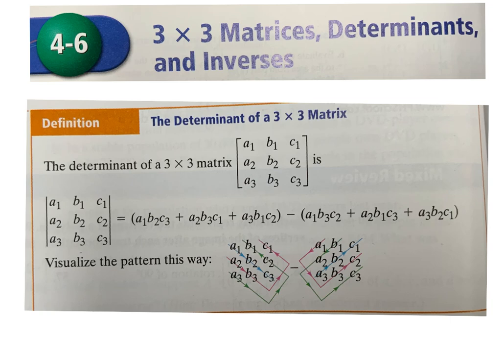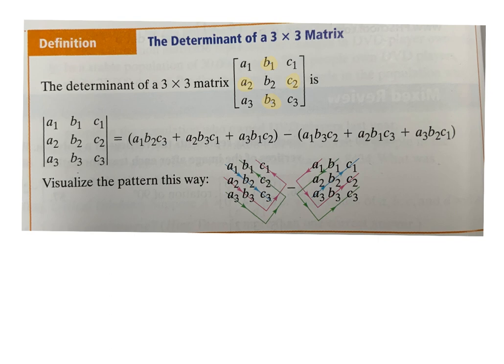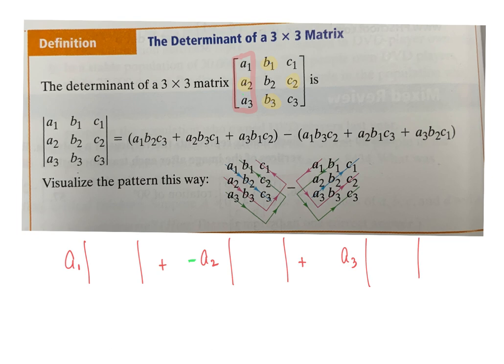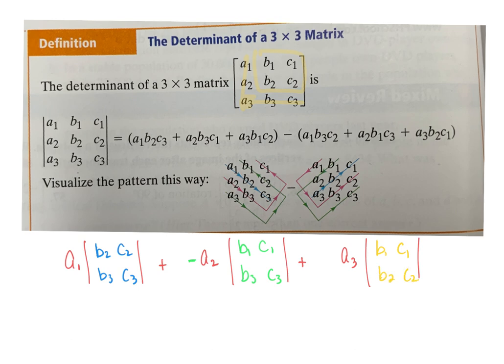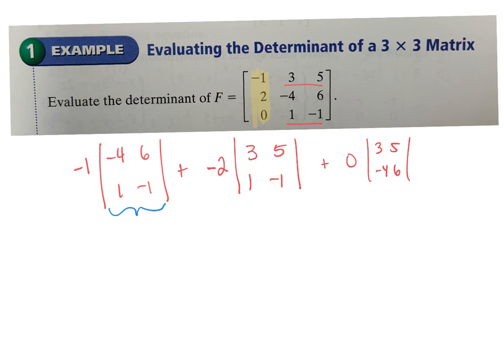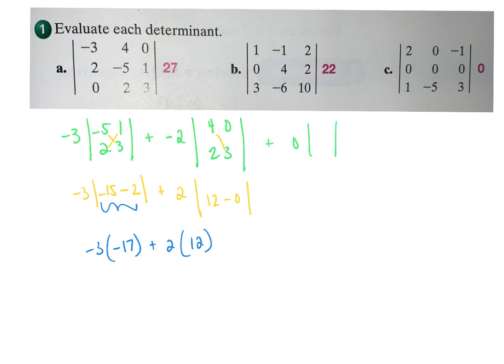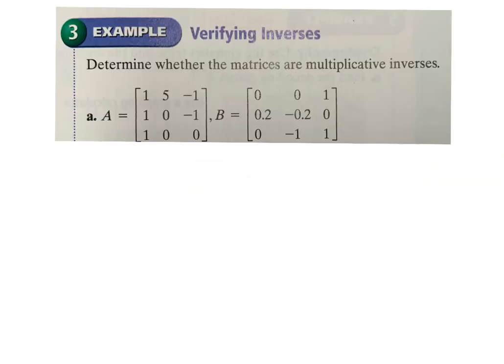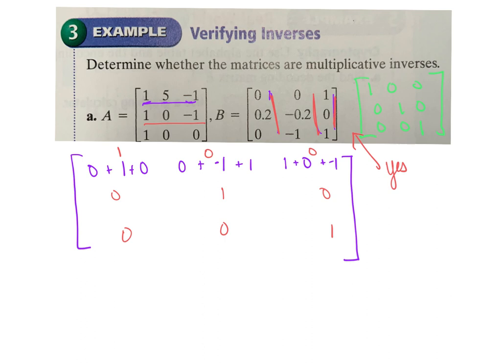Alg 2 section 4.1-4.2